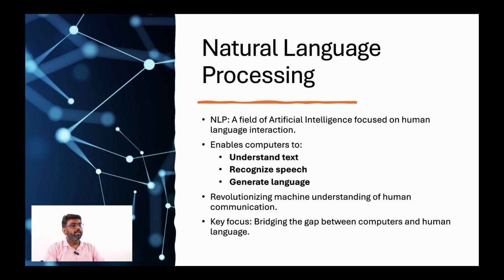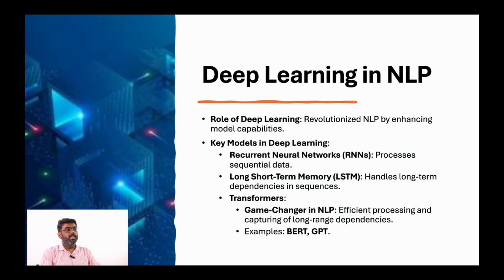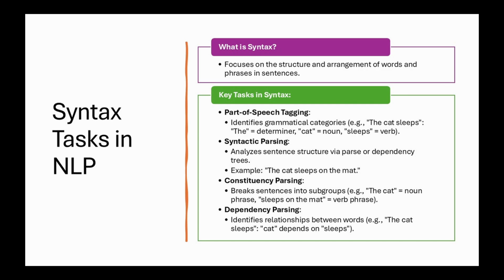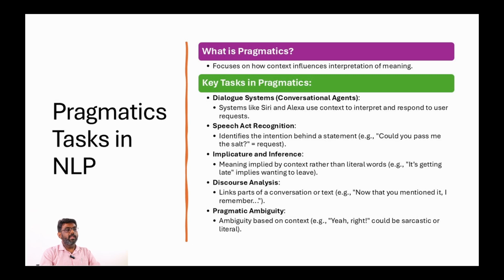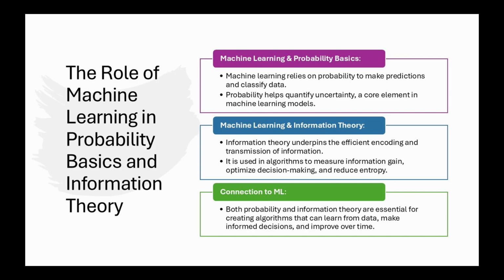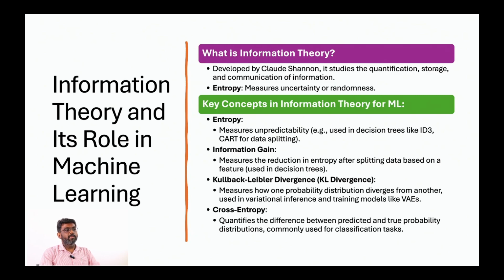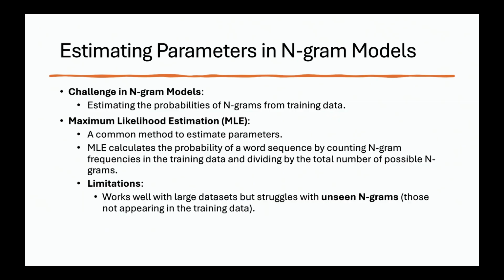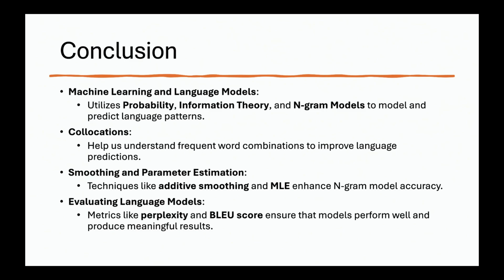FLOD - Natural Language Processing- Unit 1: Introduction to NLP